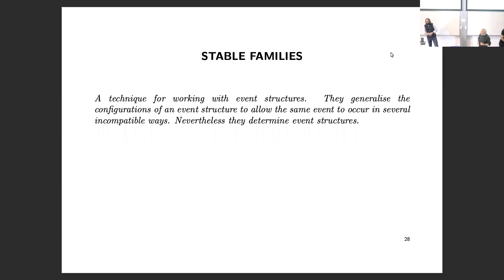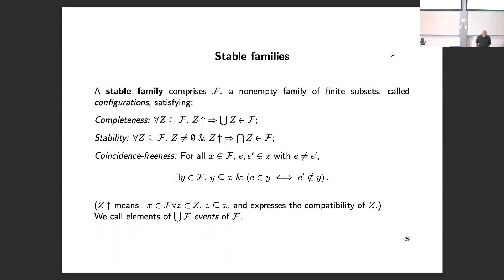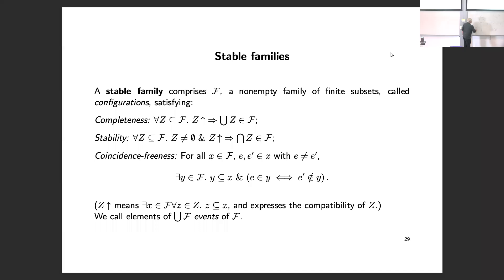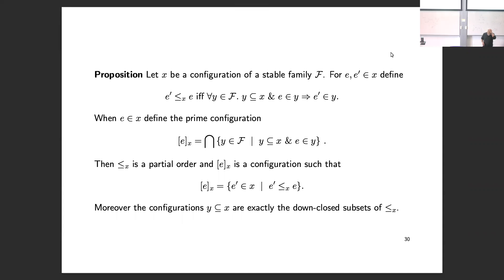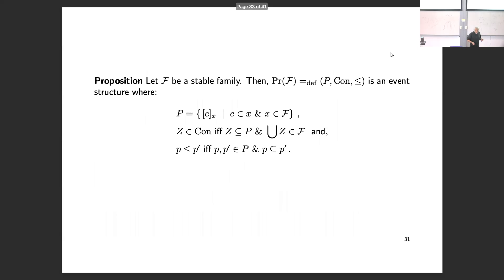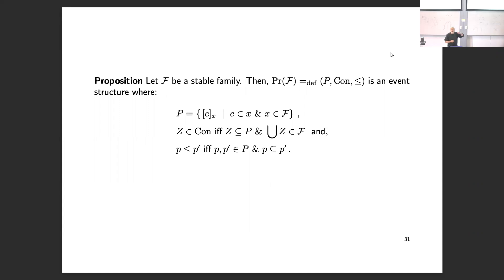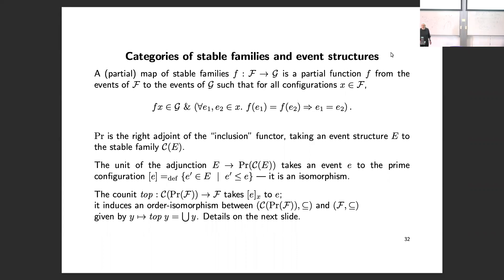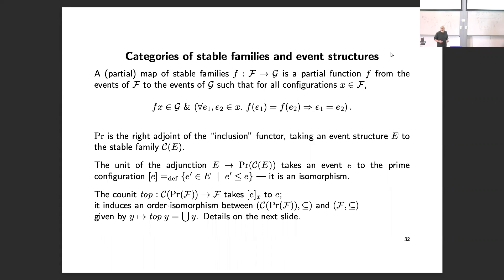Glynn Winskel - Making Concurrency Functional part II - SPLV 2022